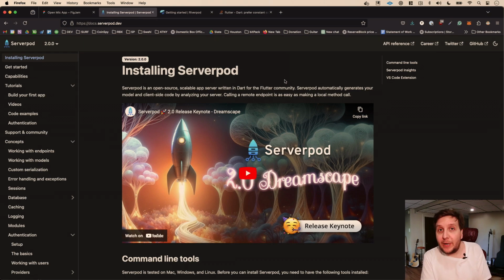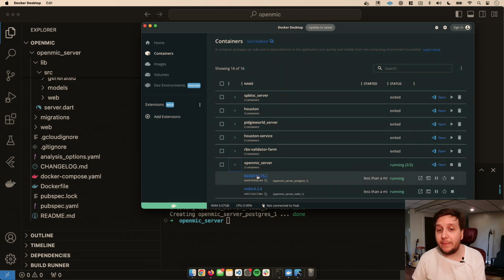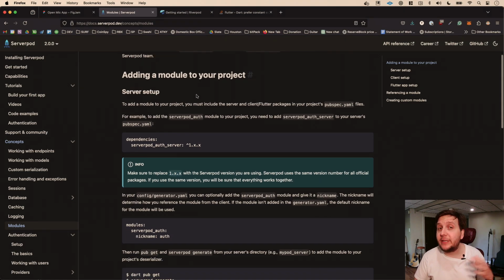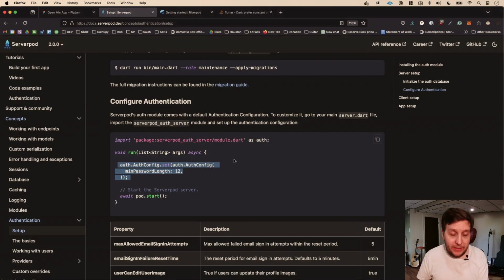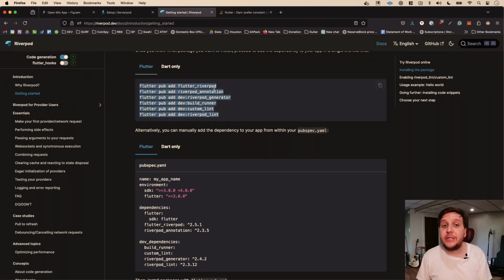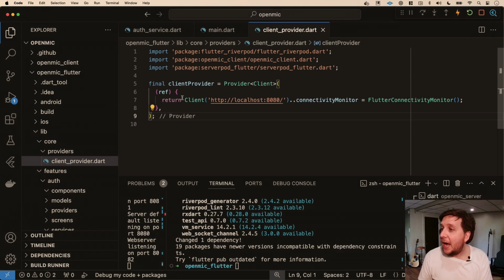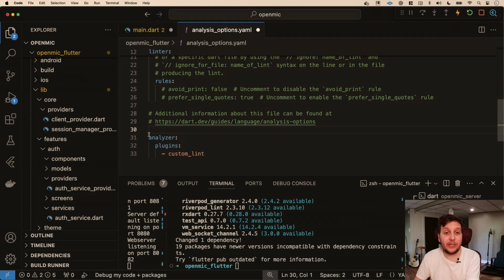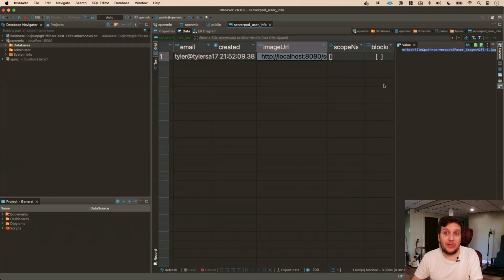Tech Startup from Scratch: Setup & Beginning Auth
Let's dig into some code and set up Serverpod with Flutter, as well as get started with authentication. We'll also add fpdart and riverpod packages for functional programming and state management respectively. Enjoy!